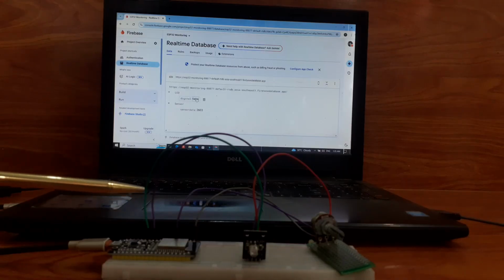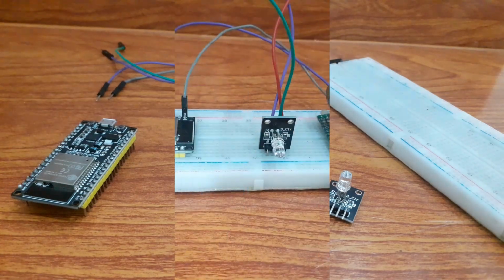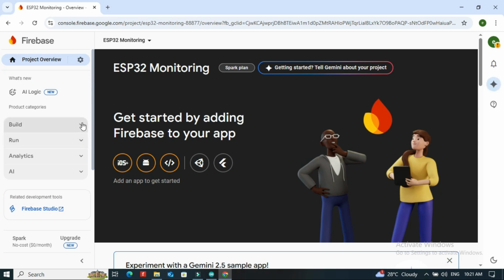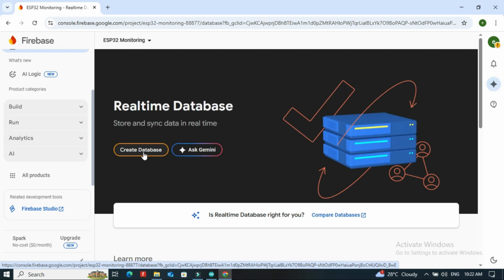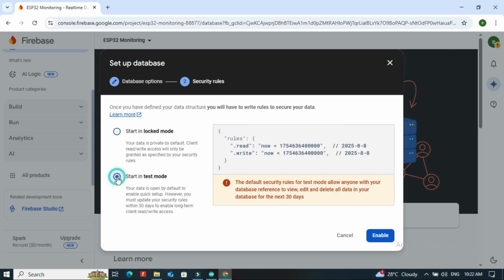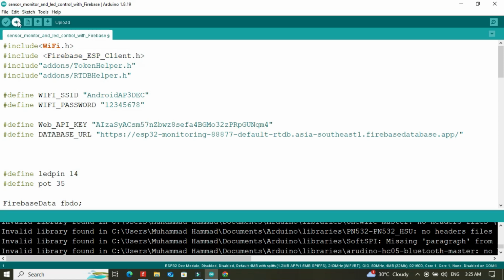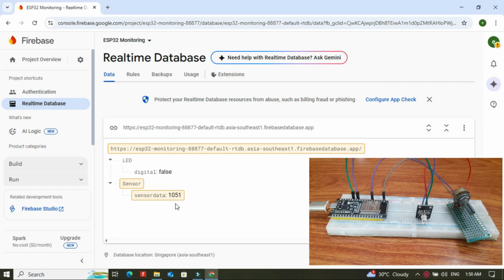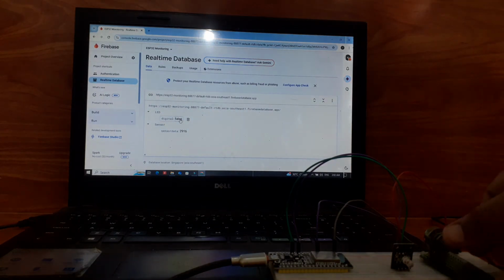ESP32 Firebase Realtime IoT Project | Sensor Monitoring & LED Control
In this video, you'll learn how to monitor a potentiometer and control an LED using the ESP32 and Firebase Realtime Database!
This project shows how to build a simple yet powerful IoT system where sensor data is uploaded live to Firebase, and devices can be controlled remotely from anywhere.

📌 What you'll learn:

How to connect a potentiometer and LED to ESP32

How to set up Firebase Realtime Database

How to send sensor data to Firebase

How to control an LED through Firebase